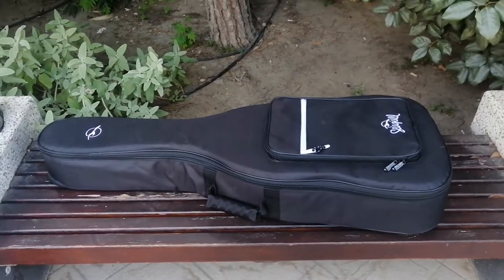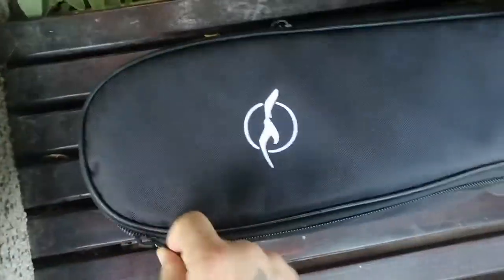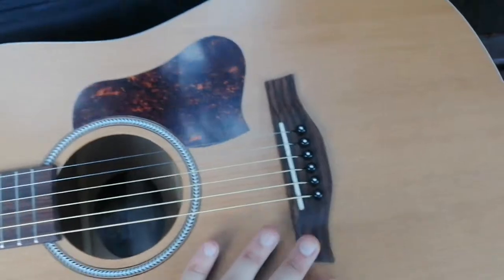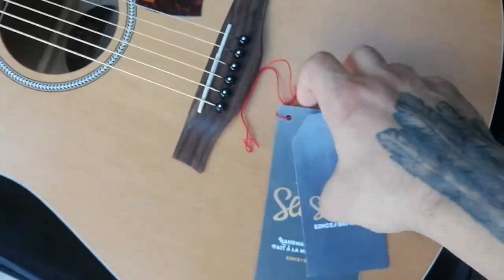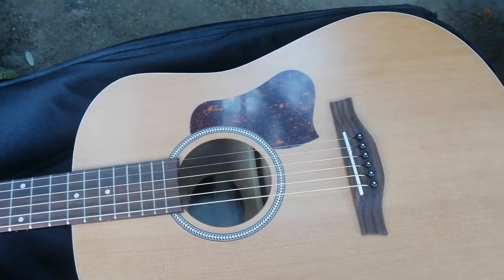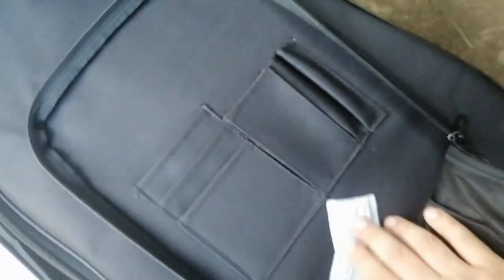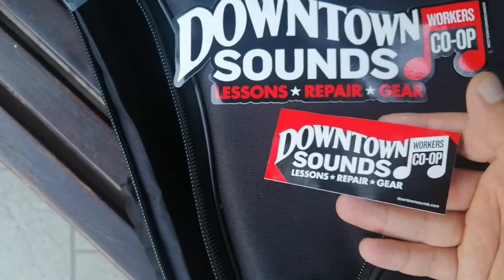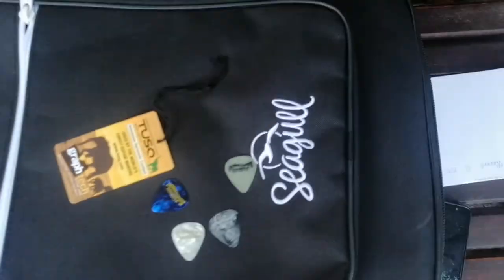Unpacking Godin S6 ORIGINAL QIT + Seagull gig bag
First look. 03 Jul 2020 Golden Rose Park, Baku

-Solid Cedar Top
-Wild Cherry back and sides
-Silver Leaf Maple Neck
-Semi-Gloss Finish